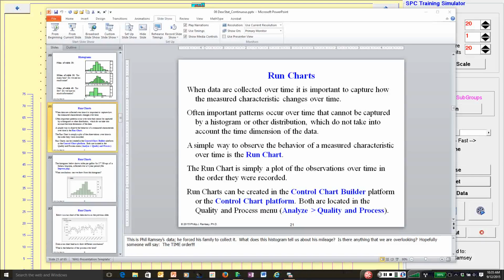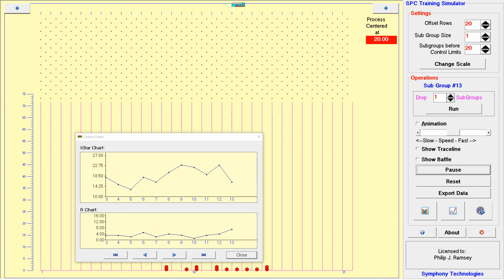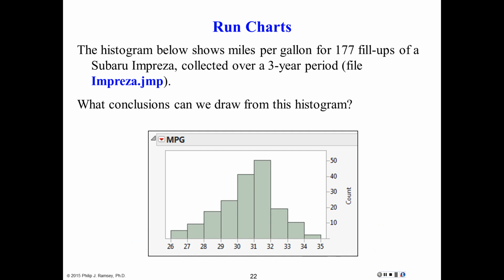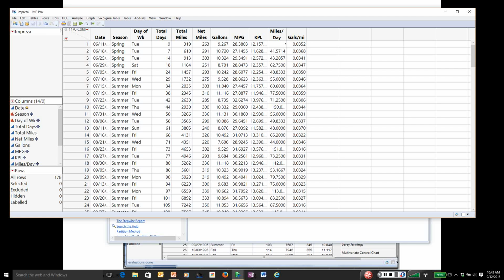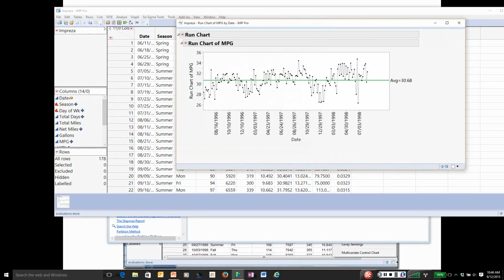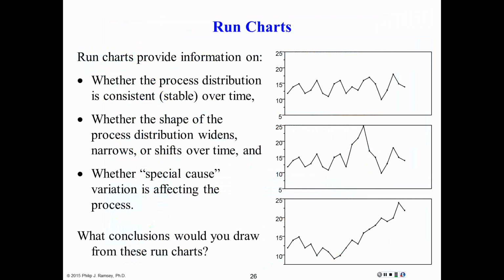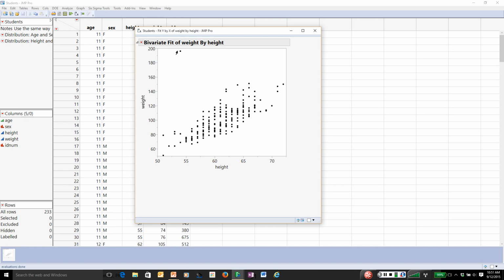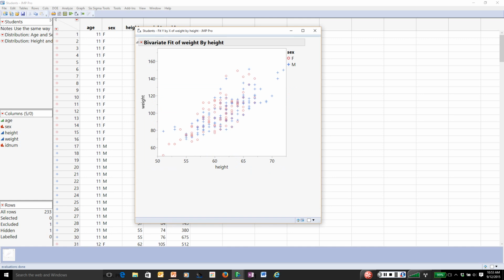07 Describing Continuous Distributions - Run Charts